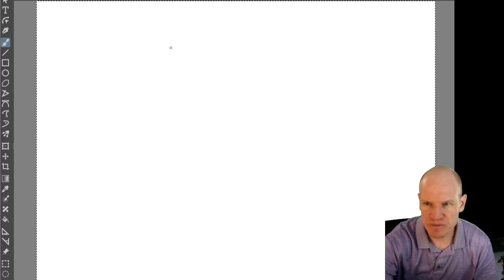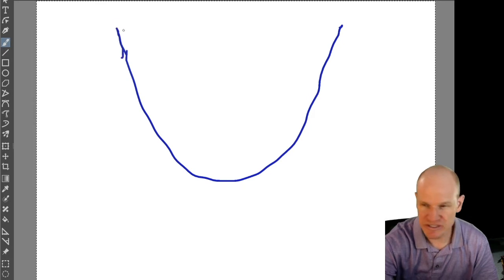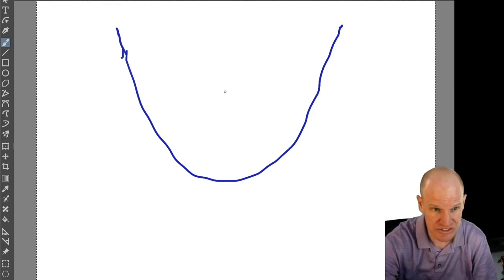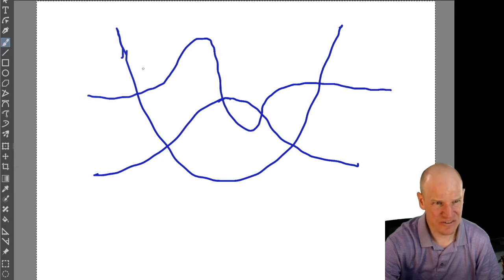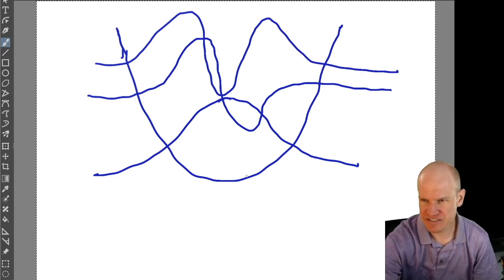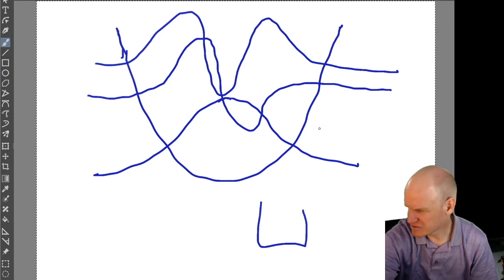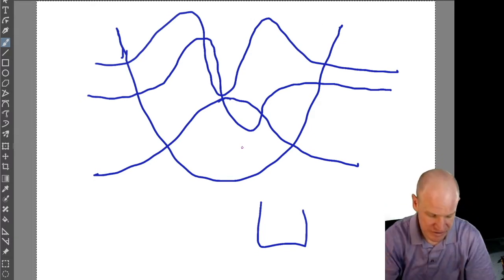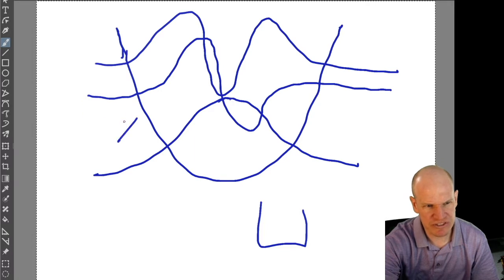Cool Physics #1: the quantum states of Earth's gravitational field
Off-the-cuff overview of a set of physics experiments that measured the quantum states of Earth's gravitational field using a beam of neutrons.